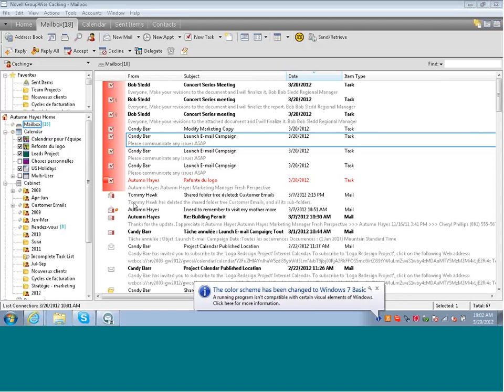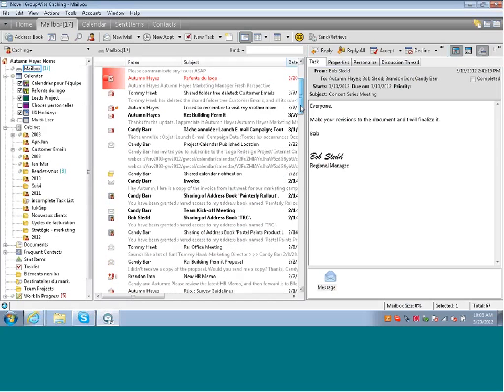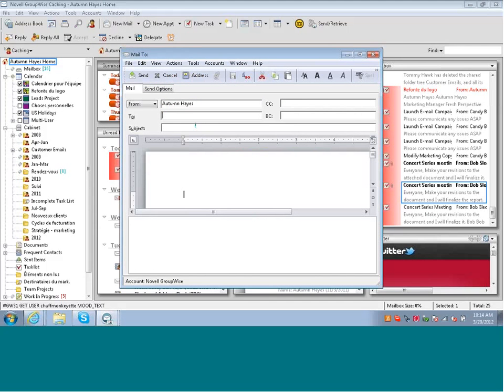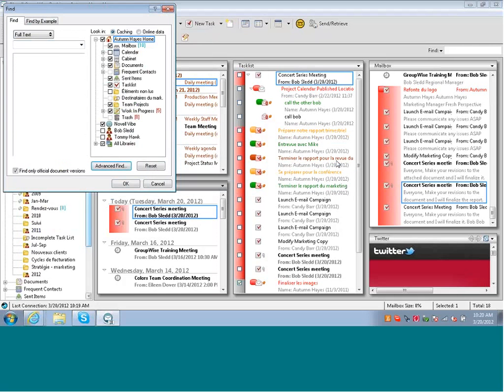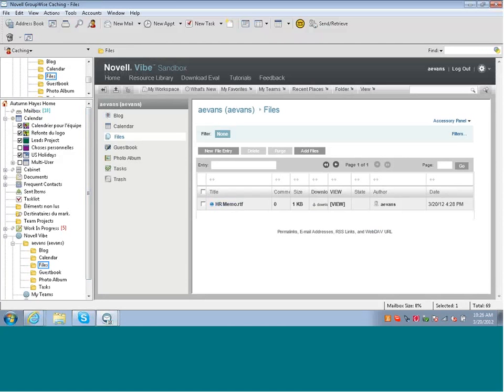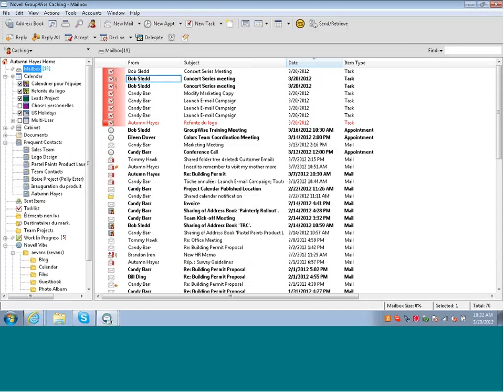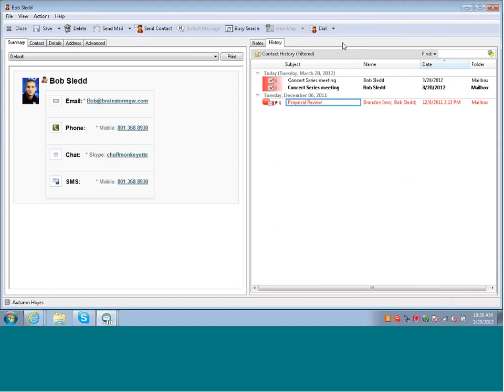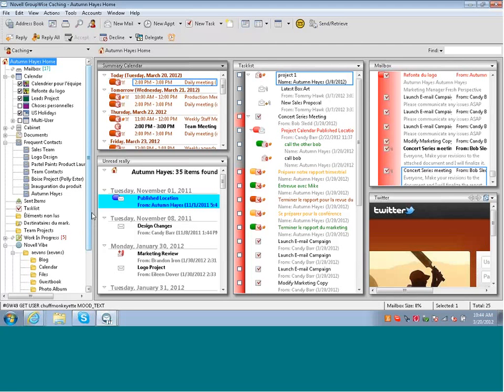March Novell Technical Training Webinar BrainStorm (3/20/12)